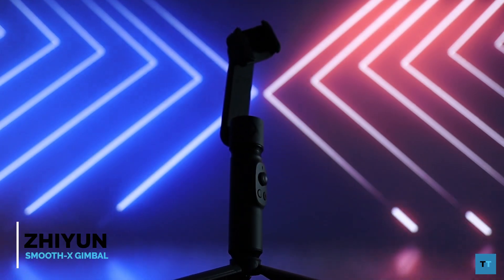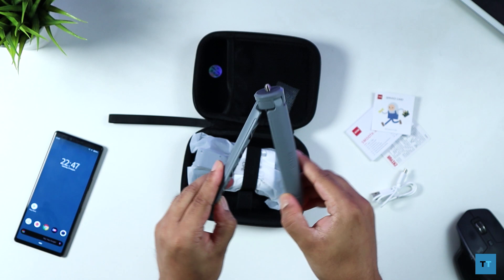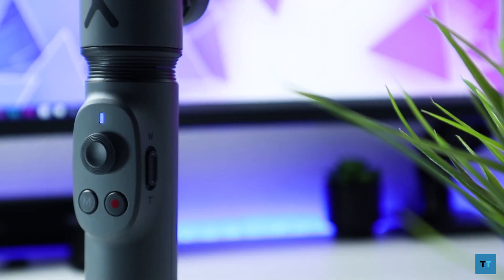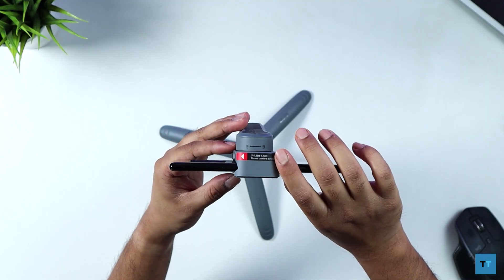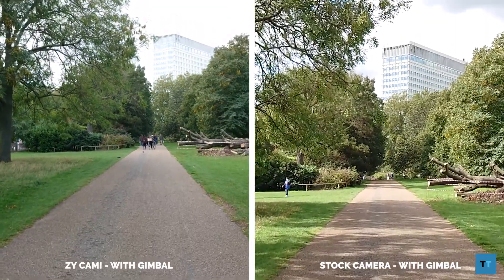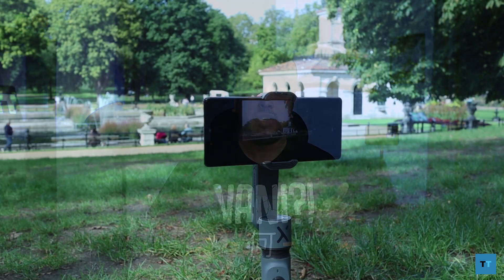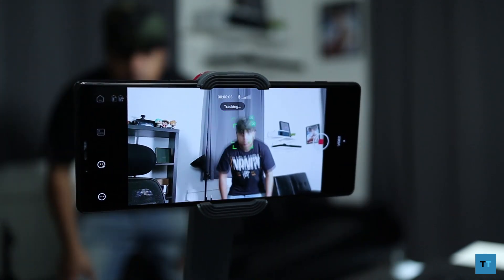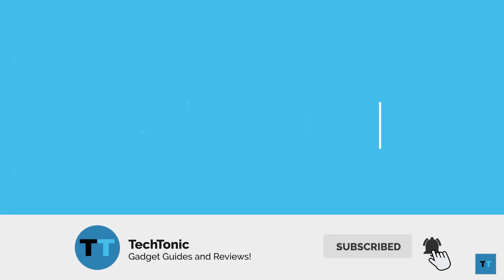Zhiyun Smooth-X | Expensive Selfie Stick or Low Cost Gimbal?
Is the Zhiyun Smooth X a low cost phone Gimbal or is it just an expensive selfie stick? I test out this 2-axis stabiliser with the Sony Xperia 1 to find out.

0:00 Introduction
0:54 Unboxing
1:47 Unfolding
2:17 Setup ZY Cami
2:48 Hardware
3:55 Setup Gimbal
4:16 Gimbal vs no gimbal
5:47 Software/Features
8:21 Conclusion
9:17 End screen
Combo Package
Gimbal Only
••• Follow me on your favourite Social Media! •••
Equipment I Use:
Amazon US Links:
Sony A7C
Sony FE 28-60mm F4-5.6 Full-Frame Compact Zoom Lens
Sigma 24mm F/1.4 DG HSM Art Lens E-Mount
Canon EOS M50
Canon EF-M 22 mm f/2 STM Lens
Sigma 16mm f/1.4 Contemporary DC DN
Sony QX100 Lens Style Camera
Sony QX10 Lens Style Camera
RØDE VideoMic GO On Camera Microphone
RØDE VideoMicro Compact On-Camera Microphone
Blue Yeti USB Mic for Recording
Elgato Key Light, Professional Studio LED Panel

Amazon UK Links:
Sony A7C
Canon EOS M50
🎵 Track Info:
Title: Lie 2 You (ft. Dylan Emmet) by Leonell Cassio